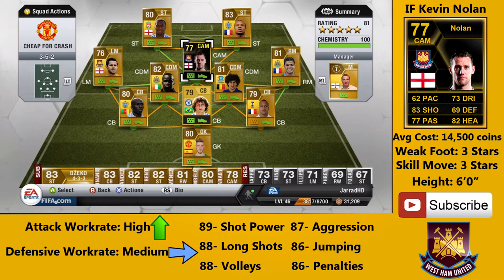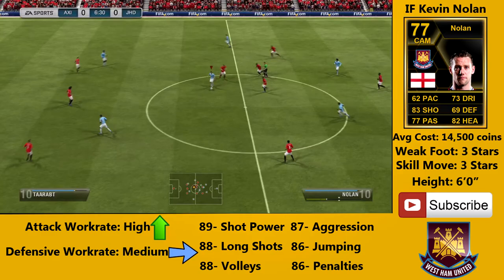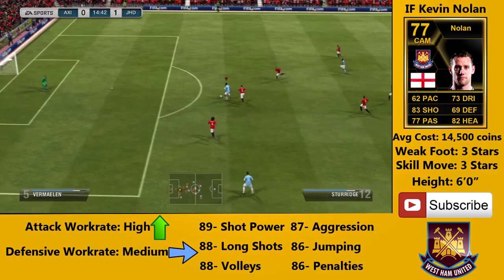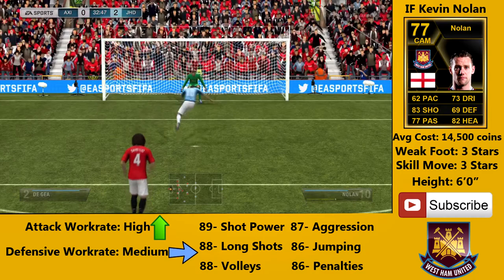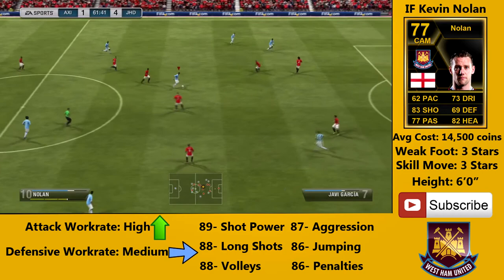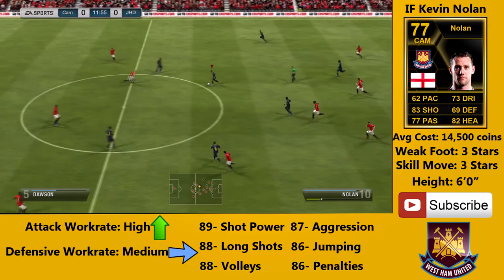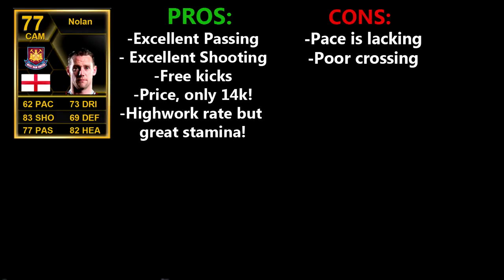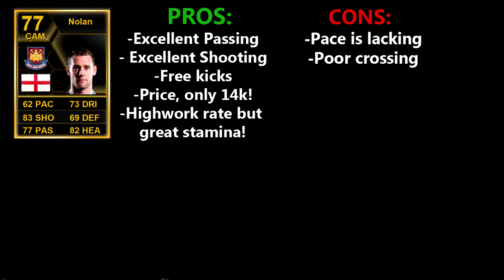FIFA 13 - IF Nolan Review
Welcome to a IF Kevin Nolan player review on FIFA 13 Ultimate Team :)